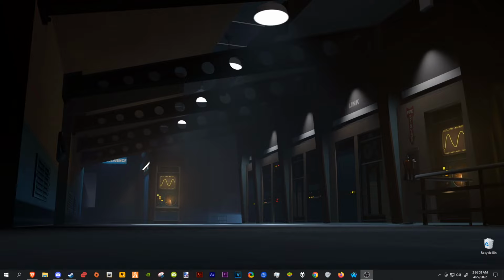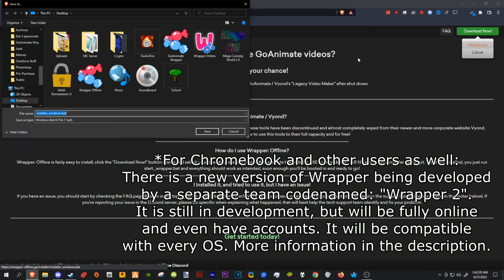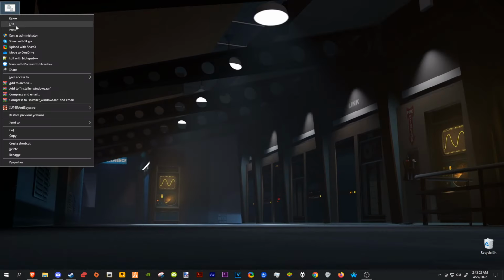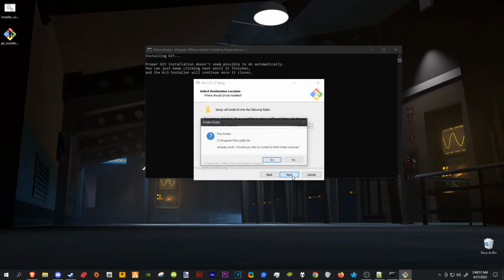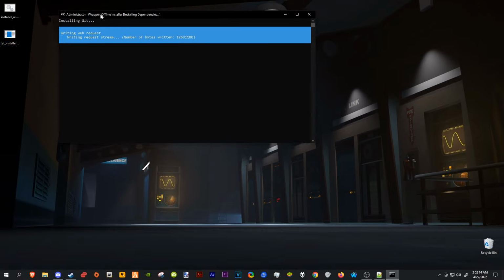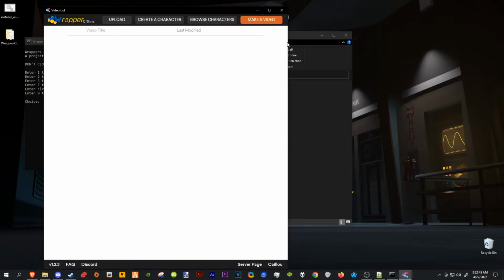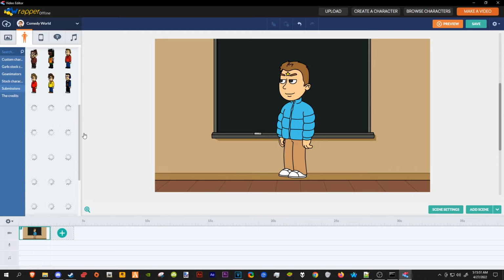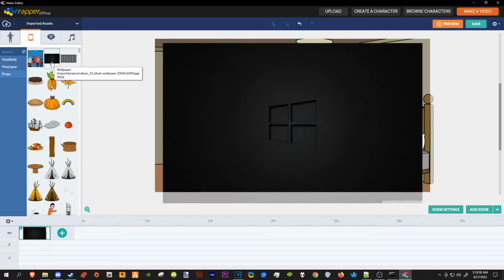How to get Wrapper: Offline with COMEDY WORLD! (2022, Updated & Working)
This video shows you how to install and set up Wrapper: Offline 1.2.3 with GitHub.

Credits:
Wrapper: Offline development team.